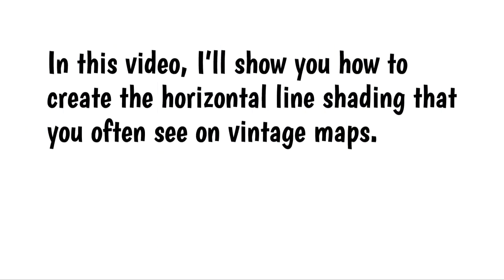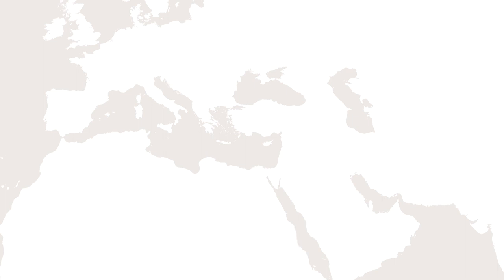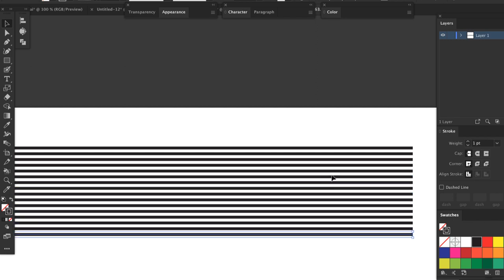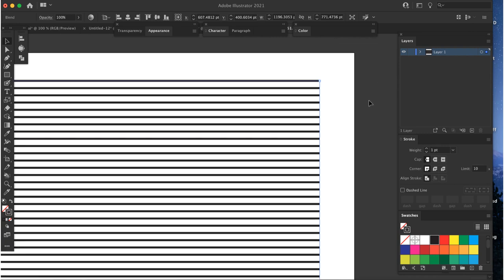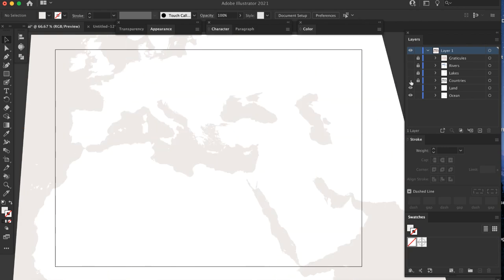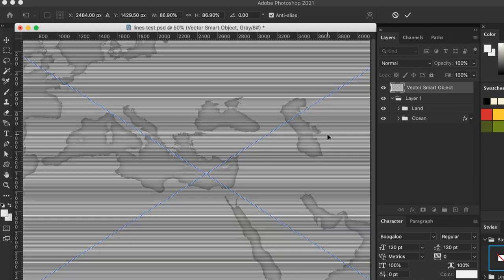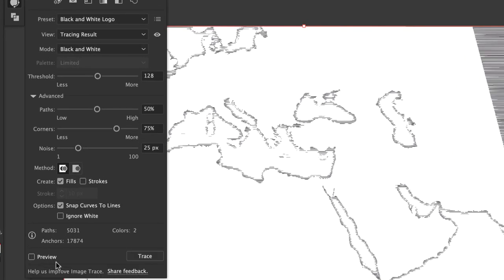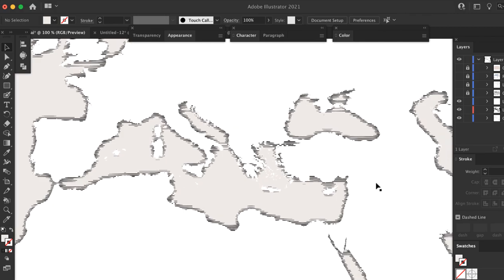Creating hoizontal halftone line shading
In this video, I show how to create vintage-style horizontal halftone lines, as often seen on old maps.